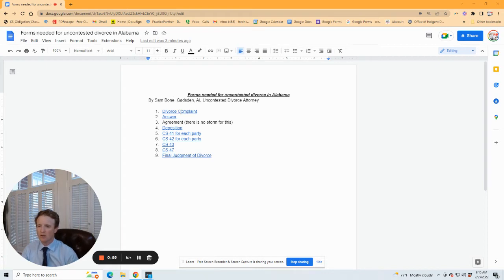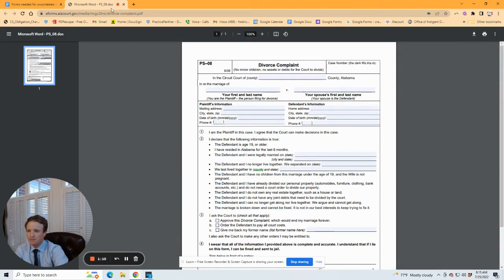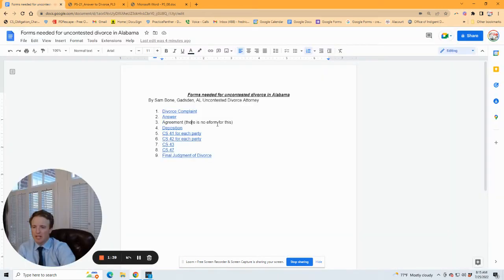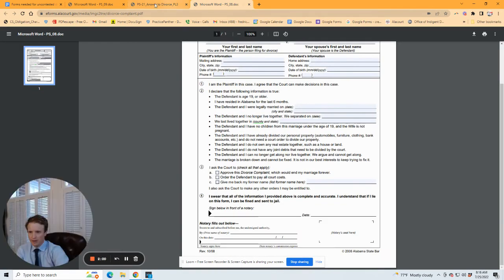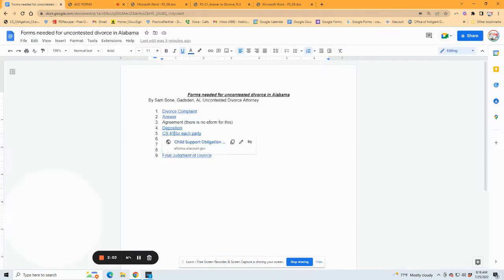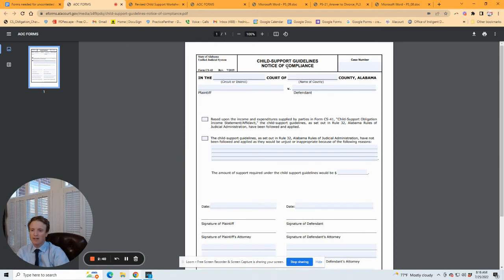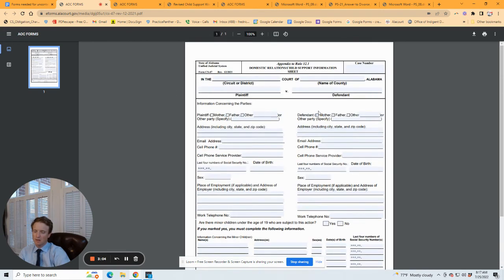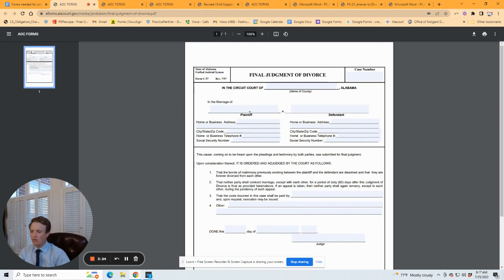Forms needed for Uncontested Divorce in Alabama | Alabama Fast Divorce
If you are looking to do a DIY Divorce without a lawyer in Alabama. This video will help walk you through the necessary forms to get your divorce done.

ABOUT SAM BONE

🏆The National Trial Lawyers selected Sam Bone as a Top 40 Lawyer Under 40.🏆 🎖In 2021, Sam Bone was named a Rising Star by Superlawyers. 🎖🚀The Gadsden Times honored Dani V. Bone & Sam D. Bone, attorneys as favorite law firm for 2019. 🚀

1031 Forrest Ave
Gadsden, AL 35901